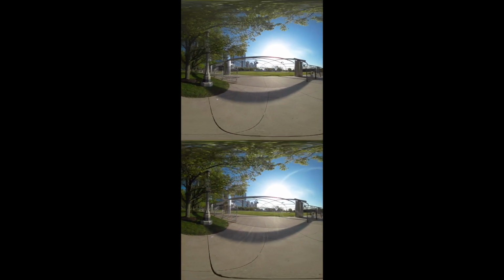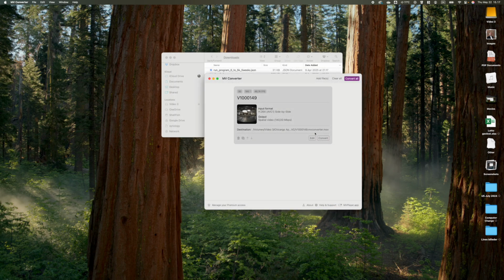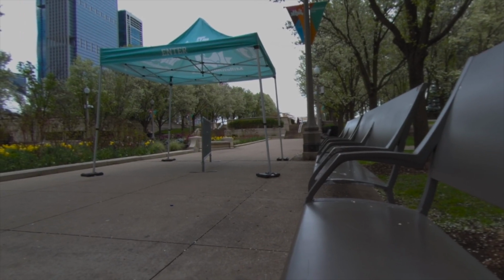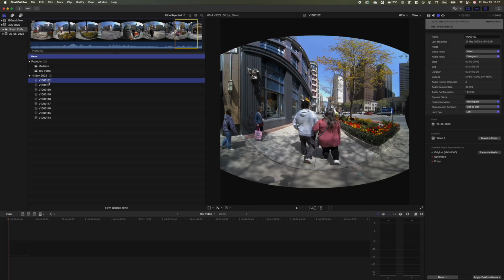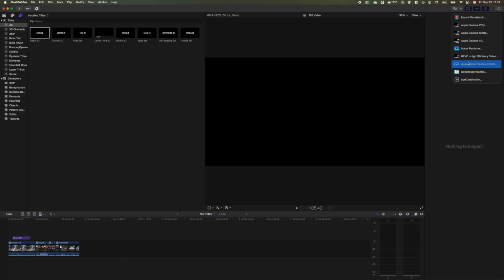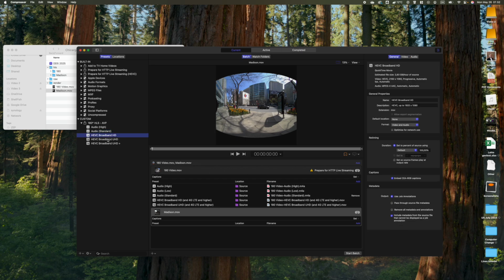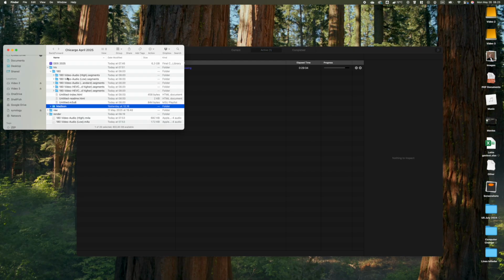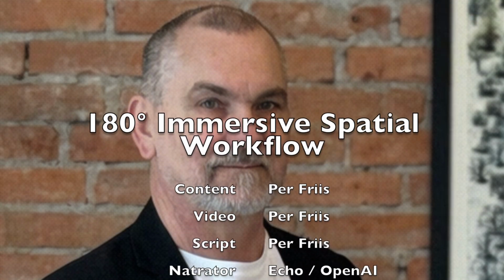180° Spatial Immersive workflow to Vision Pro or other VR devices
I’ve been working on a new feature that lets you capture 180-degree (360-degree) equirectangular videos from your camera and send them to your Apple Vision Pro. You can watch your own videos or share them with others in a format that’s easy for them to use.